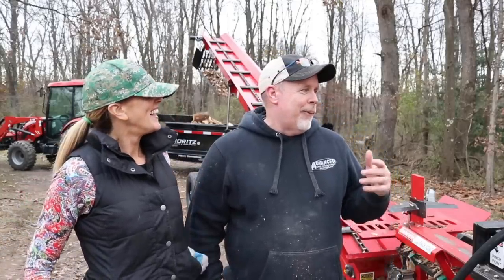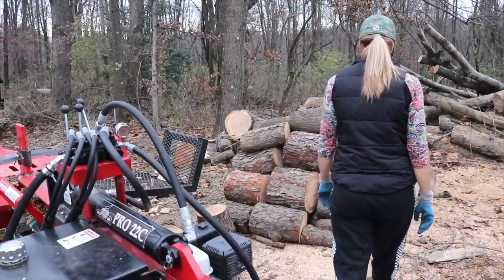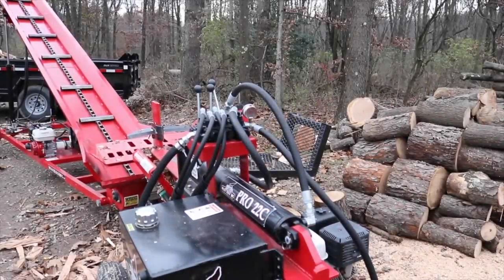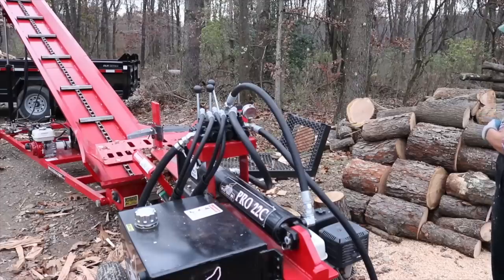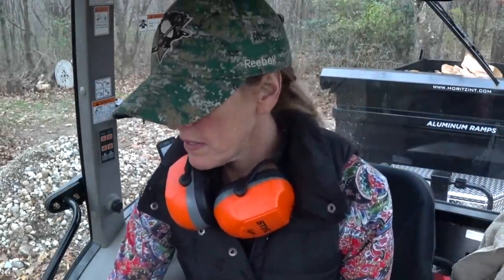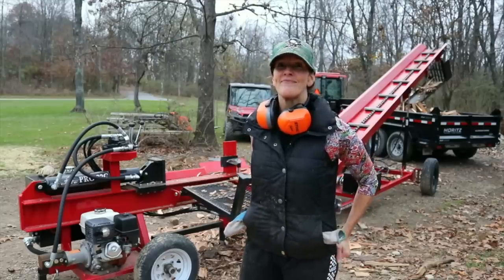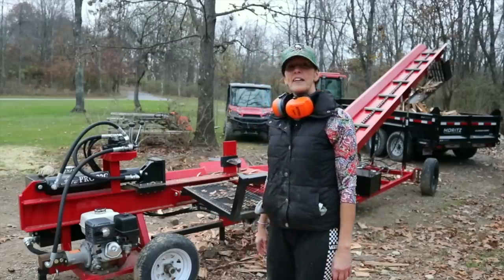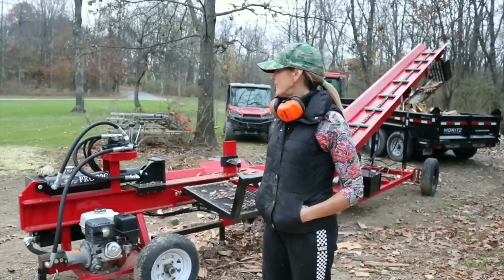#609 Firewood Cut, Split, and Loaded in Minutes! And Pics of Monster Wolfe Ridge Splitter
This afternoon Melissa and I knocked out some more firewood with the Wolfe Ridge Compact Commercial Splitter, Also talk chainsaw sharpening and meet Wonka! Equipment used Stihl MS 261, Wolfe Ridge Compact Commercial Splitter, Conveyor, Moritz Dump Trailer.

Attachments:
Brush Hogs
Tiller
Box Blade
Land Plane
Disc